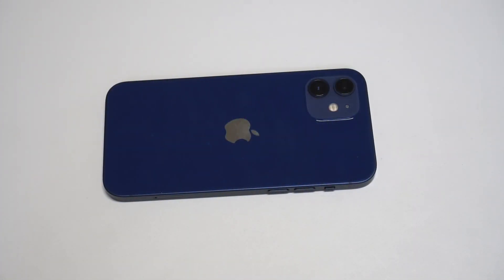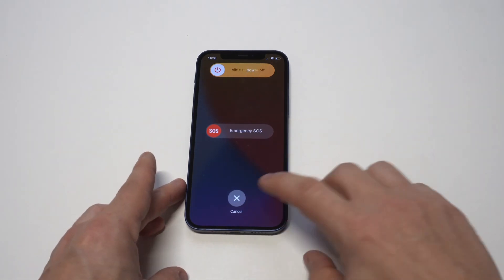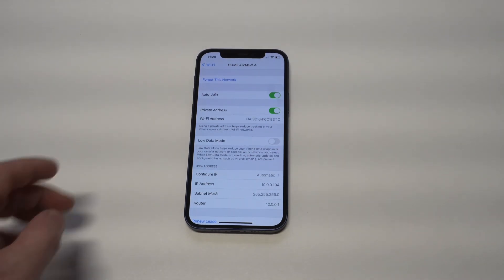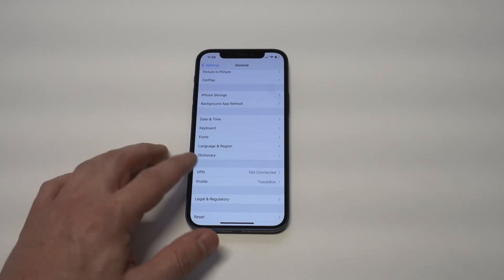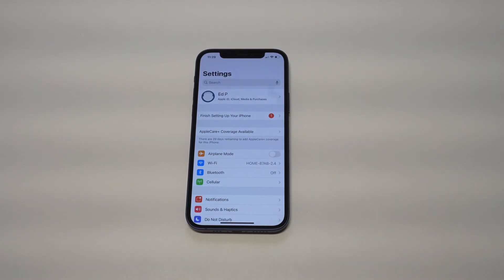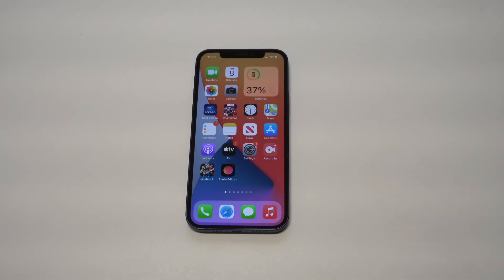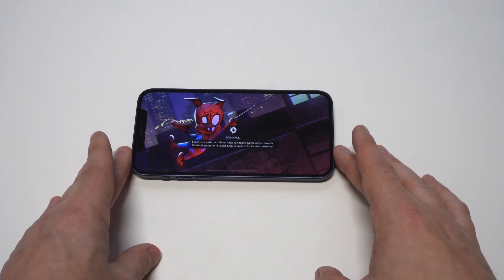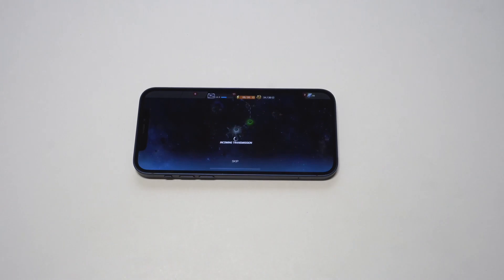Iphone 12 Won't Connect To Wifi - 5 Tips On Fixing It